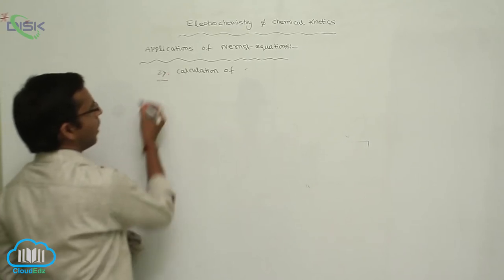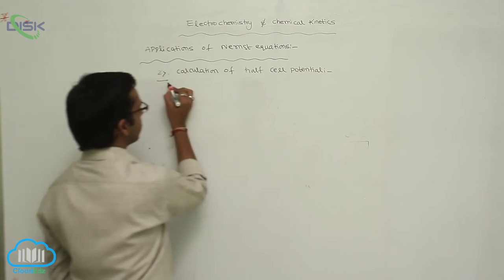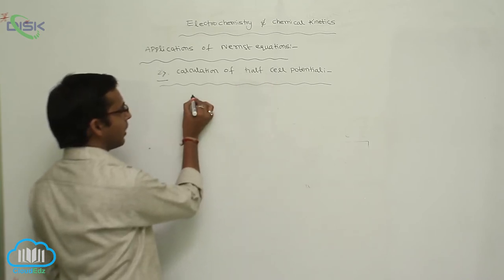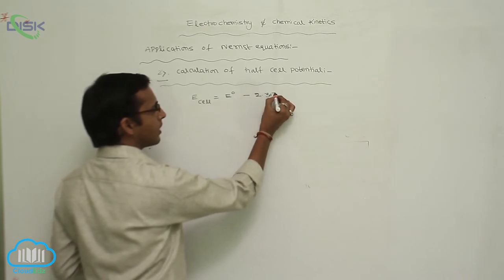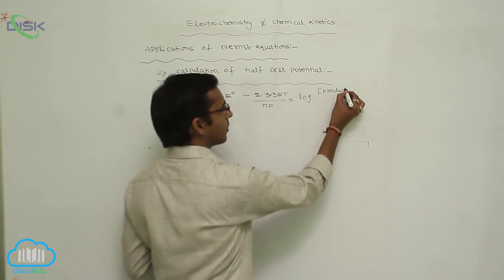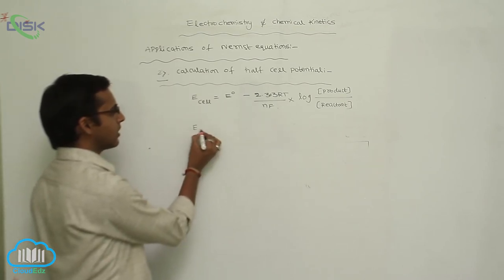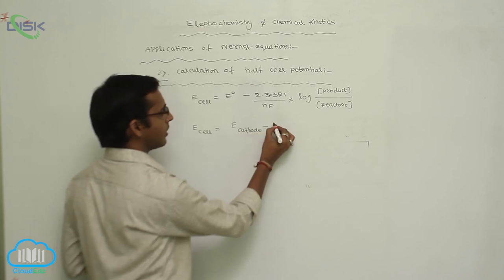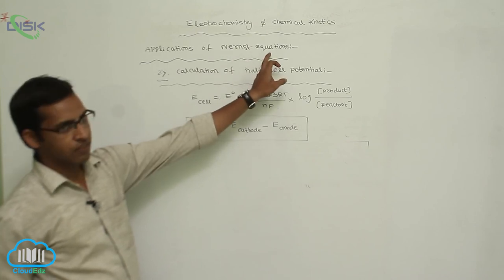Nernst Equation || Applications of Nernst Equation 1 || Disk Telangana